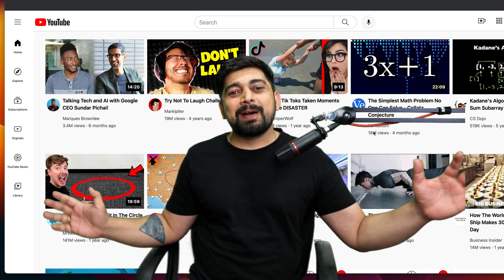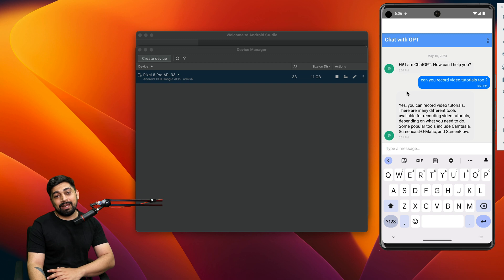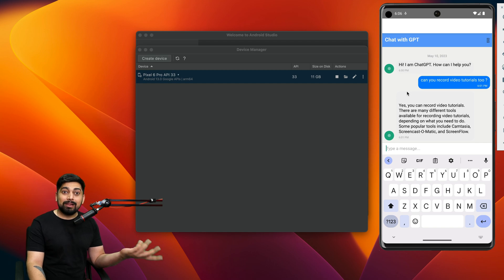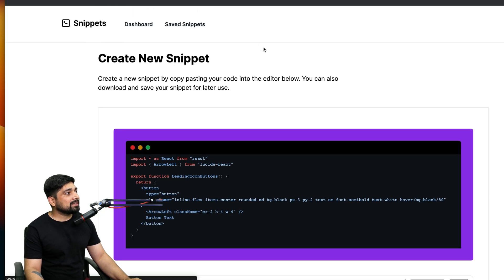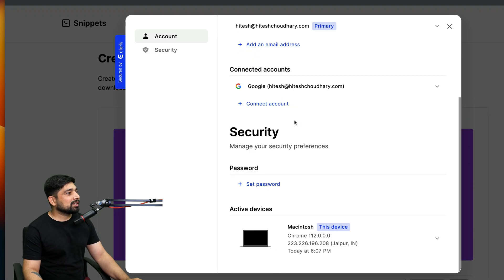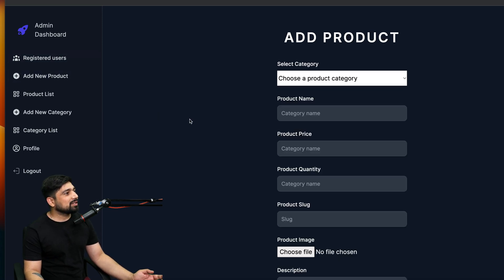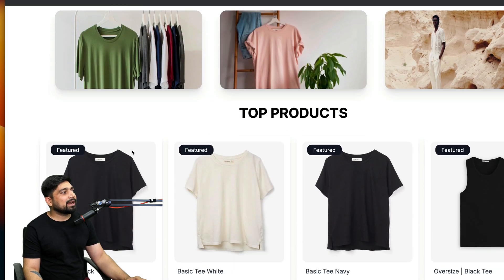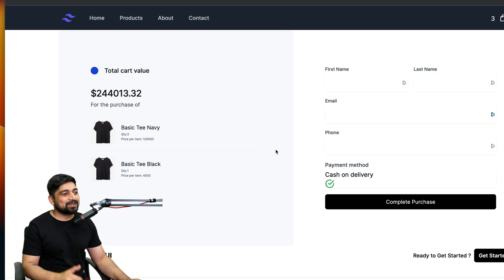Which one to start 1st out of these 4 projects